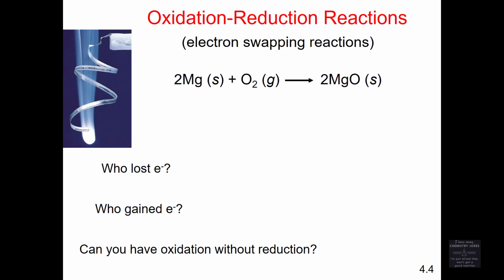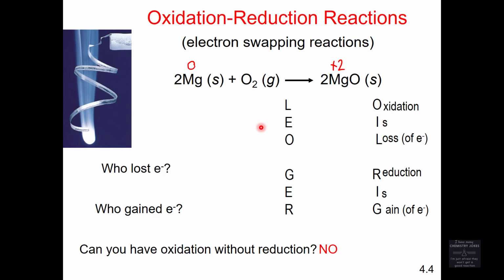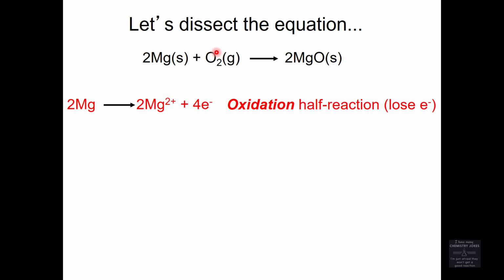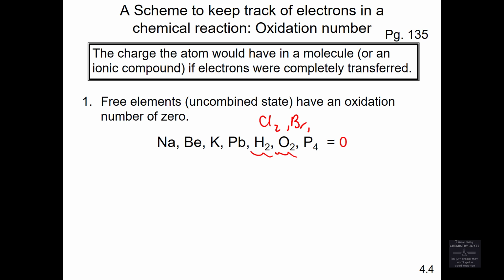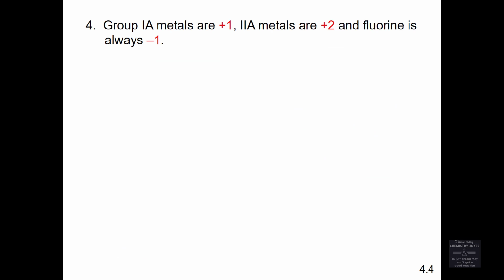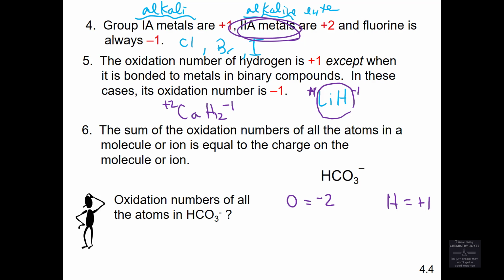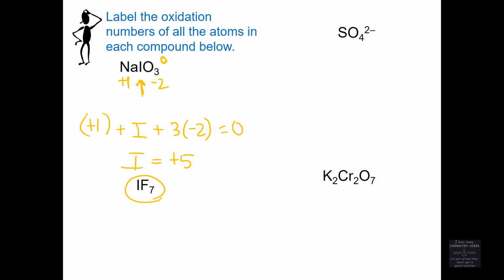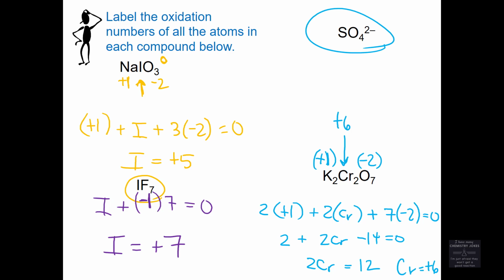02 Oxidation Numbers